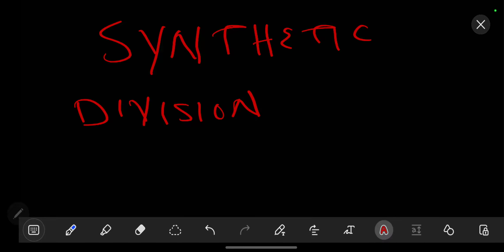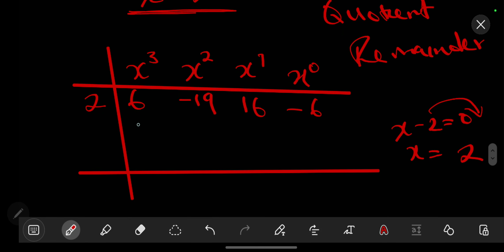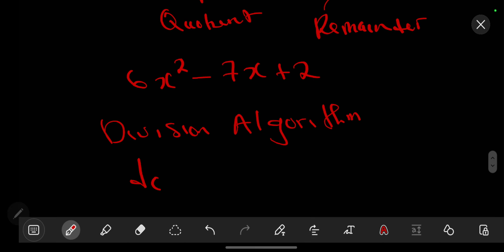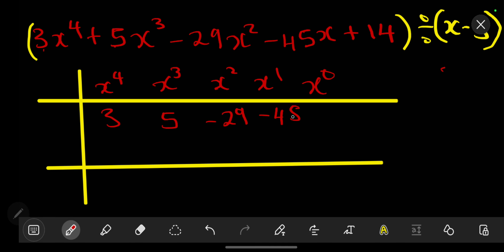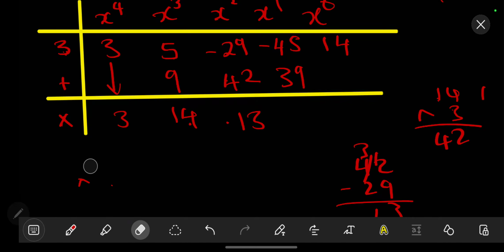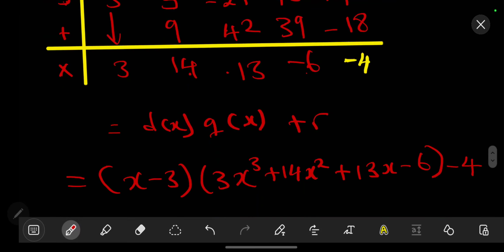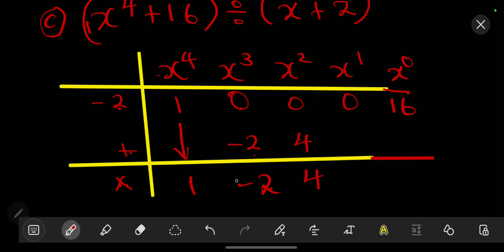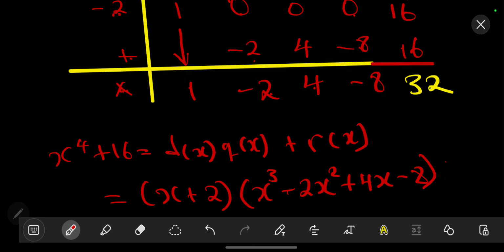Synthetic Division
📘 Synthetic Division Made Easy | Fast Polynomial Division Trick
Struggling with long division of polynomials? 😫
In this lesson, I break down Synthetic Division step by step and show you how to divide polynomials quickly and accurately when the divisor is of the form (x − a).
🔥 In this video, you’ll learn:
What synthetic division is and when to use it
How to set up a synthetic division table
Step-by-step worked examples
How to interpret the quotient and remainder
Why synthetic division is faster than long division
✅ Perfect for high school, A-level, and first-year college algebra
✅ Exam-focused explanations
✅ Clear and beginner-friendly
📌 Prerequisites:
Basic knowledge of polynomials and factoring
📺 Watch till the end for tips that will save you time in exams!